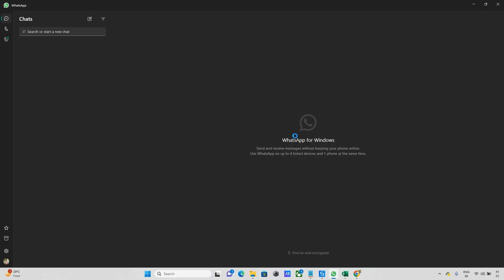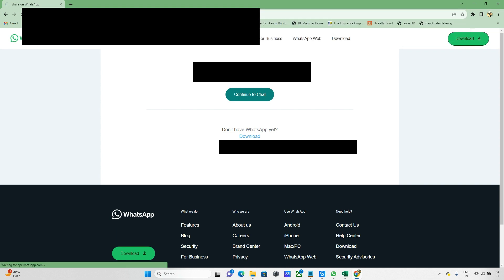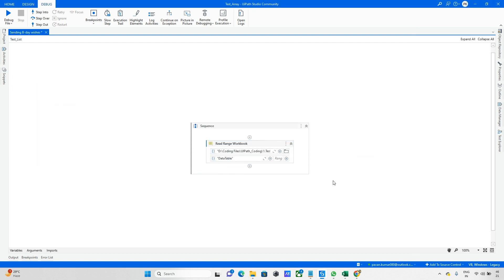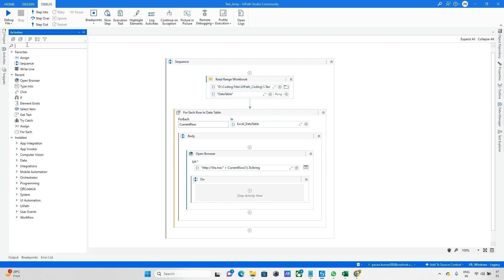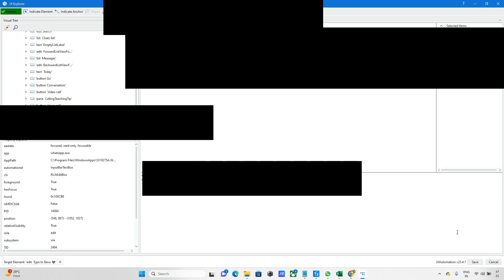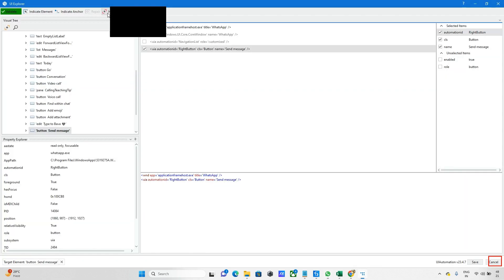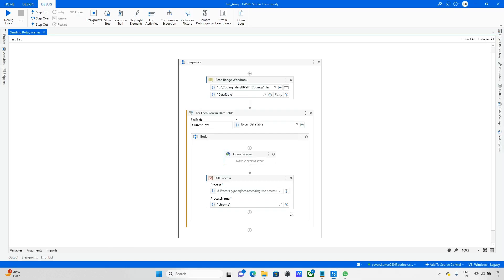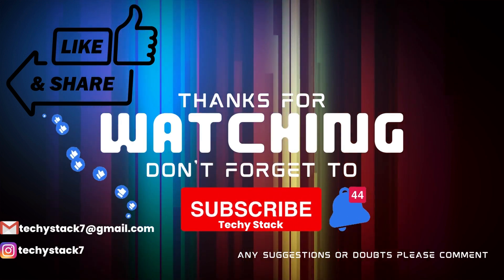Send Birthday wishes with uipath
In this video we are handling the errors ith try catch and other methods.